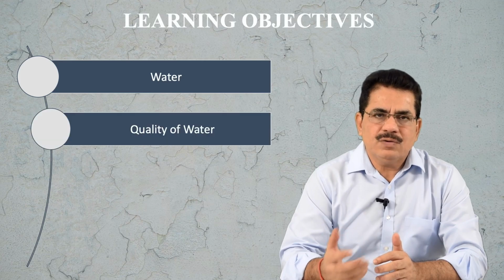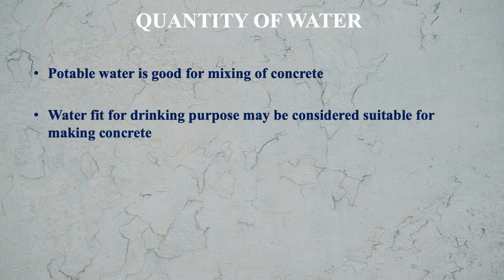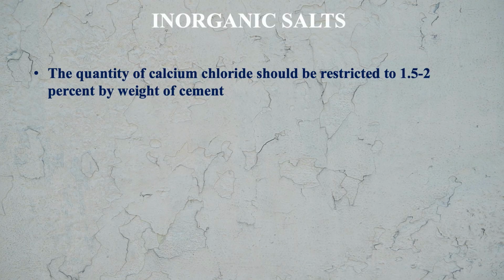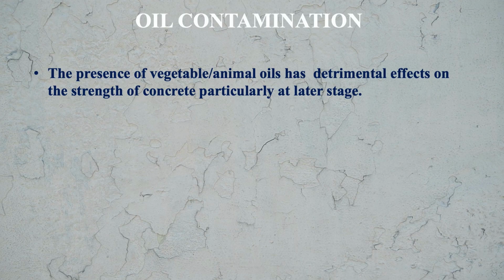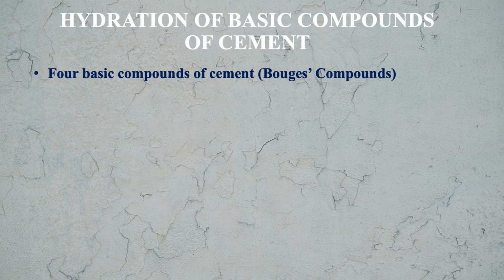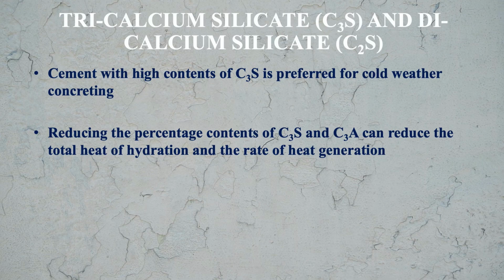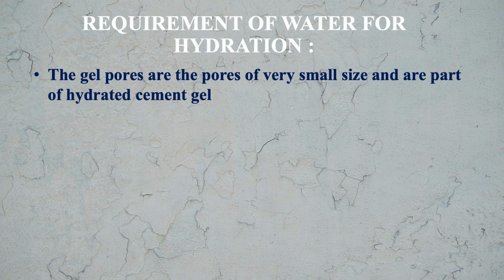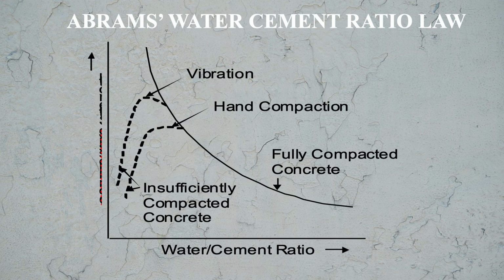Fresh Concrete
Name of Presenter: Dr. Munish Bharadwaj